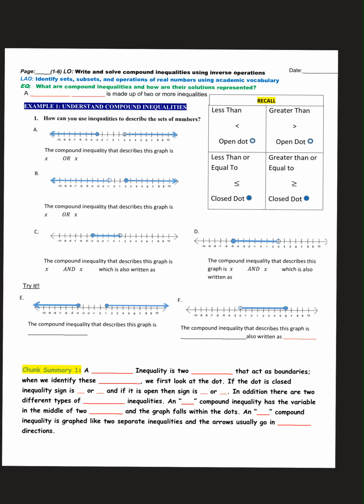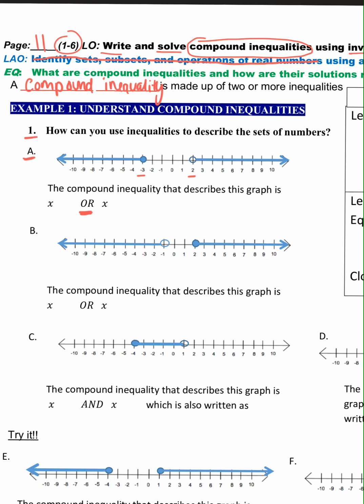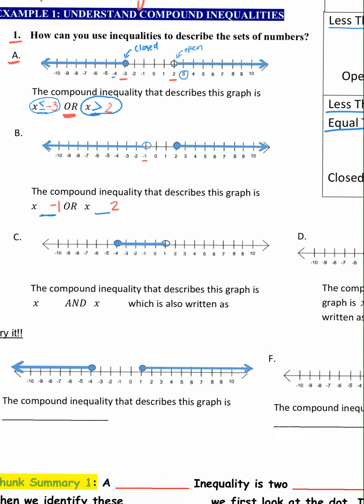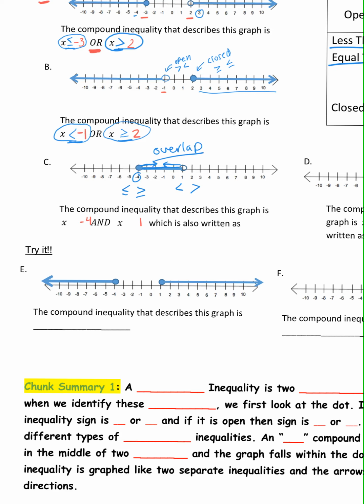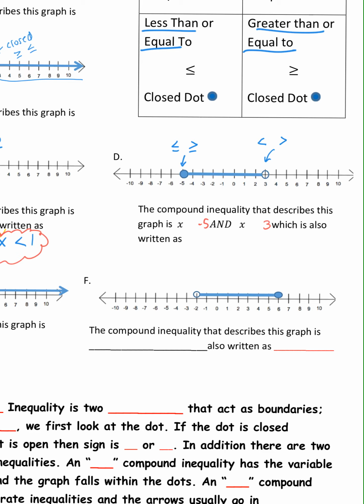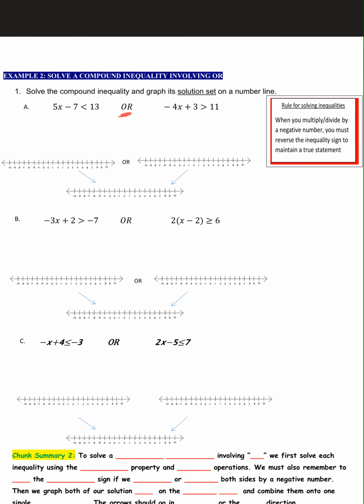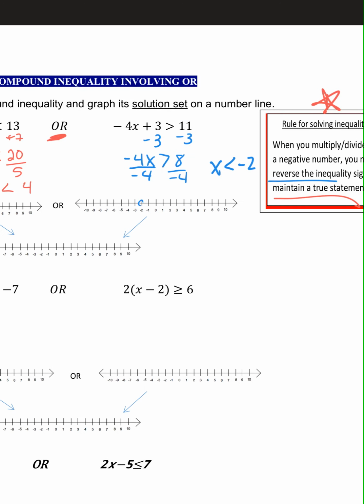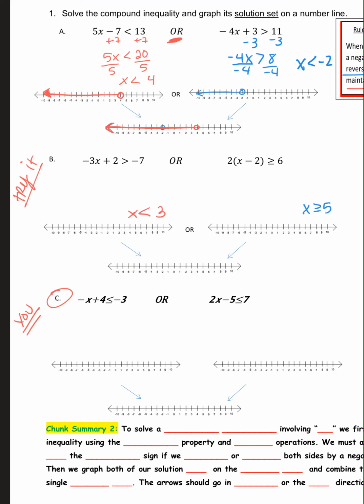1-6 video part 1